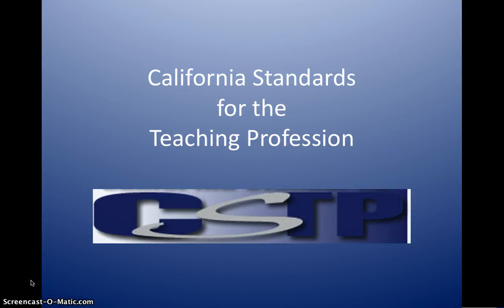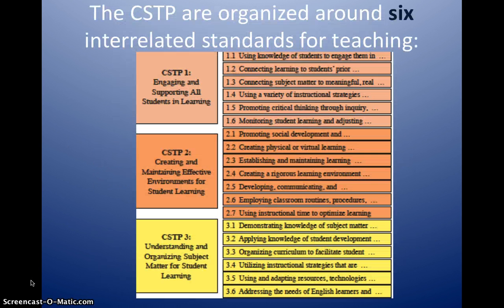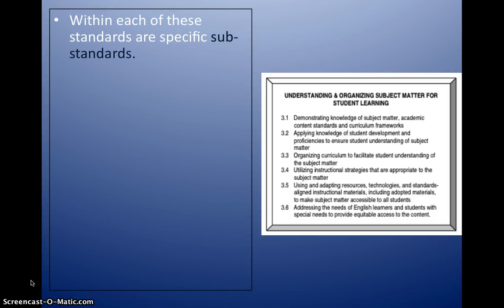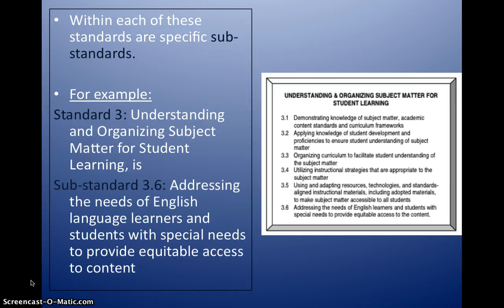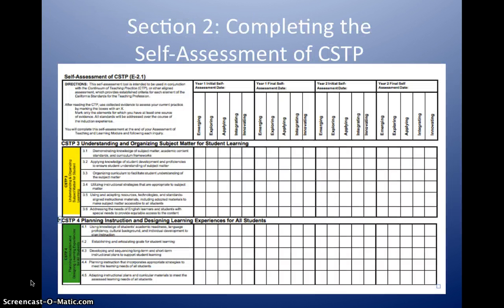Year 1 Section 2 CSTP Video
Created by Rebecca Geiger and Erin O'Connor Marsano